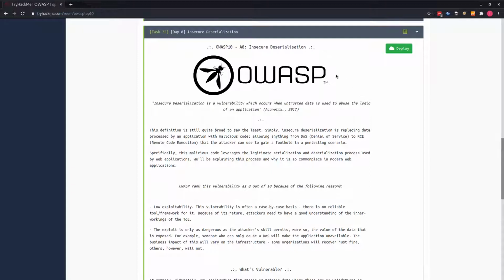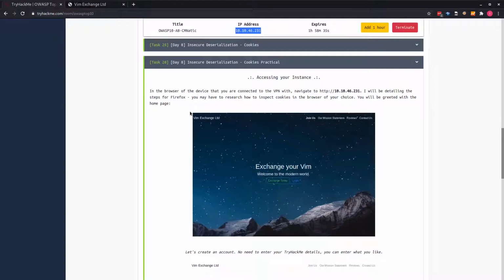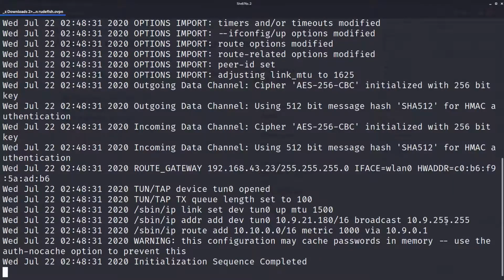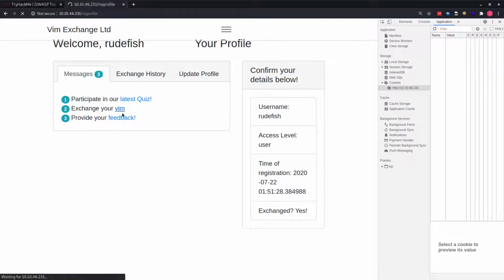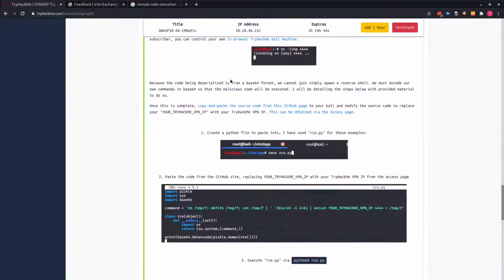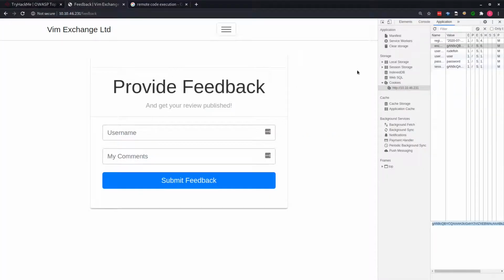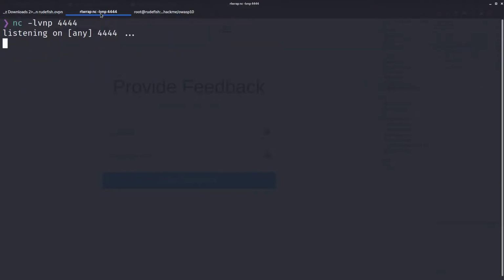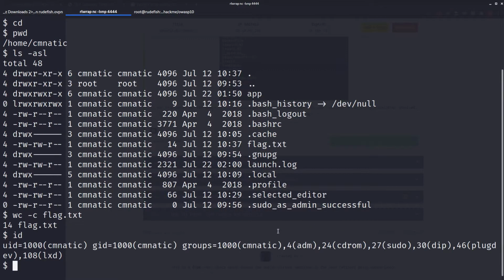TryHackMe | OWASP Top 10 - Day 8 (Insecure Deserialization)